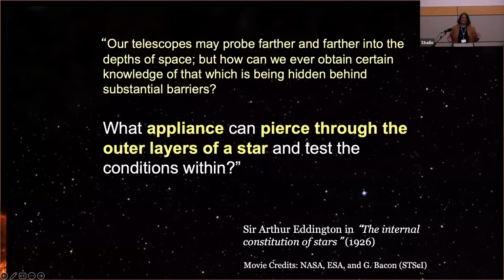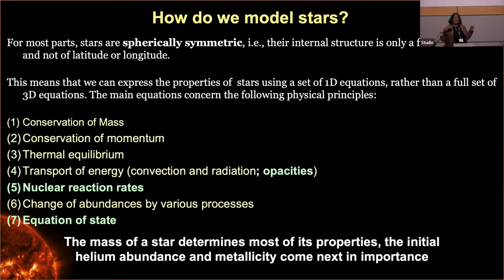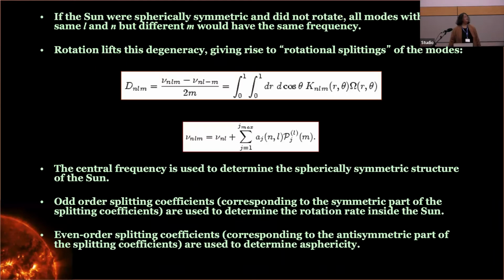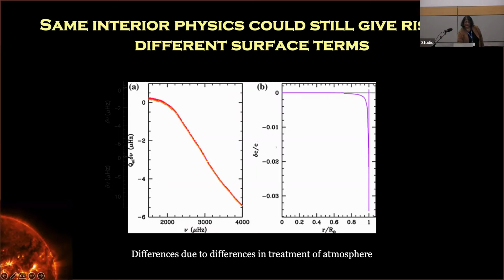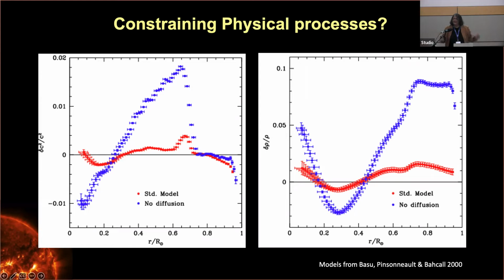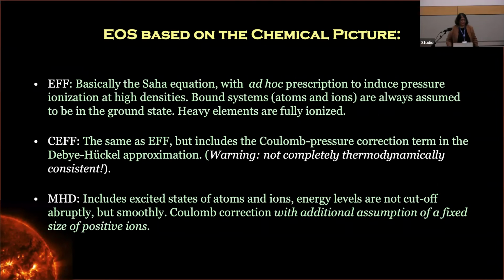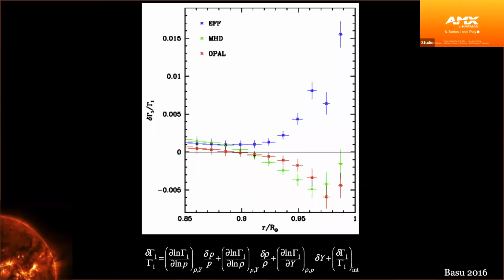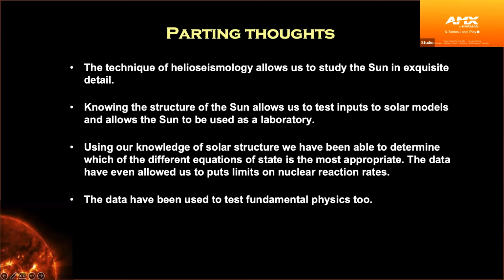HITS colloquium: Sarbani Basu on the physics of the Sun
Learning physics through astronomy – the Sun and stars as laboratories.

HITS colloquium by Sarbani Basu, William K. Lanman Jr. Professor of Astronomy and Chair, Department of Astronomy, Yale University, USA

Sarbani Basu is the second Klaus Tschira Guest Professor at HITS.

Hybrid Talk, Studio Villa Bosch, Heidelberg, Germany, 4 October 2022